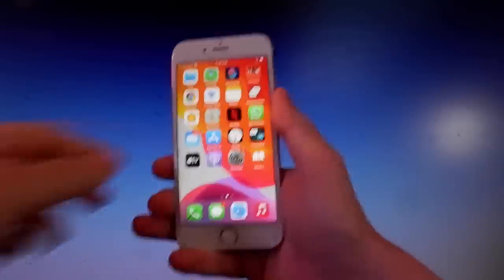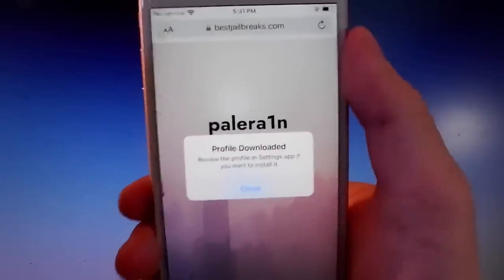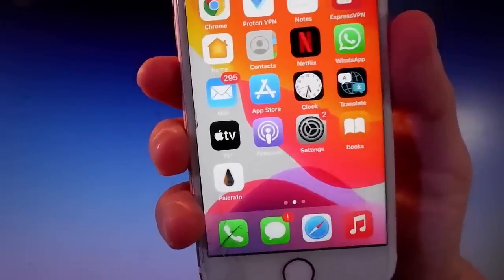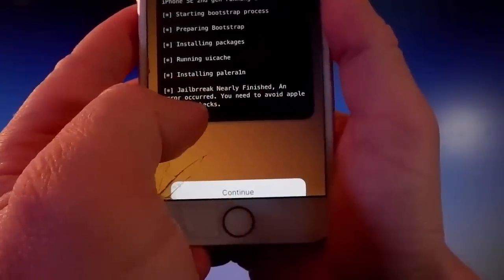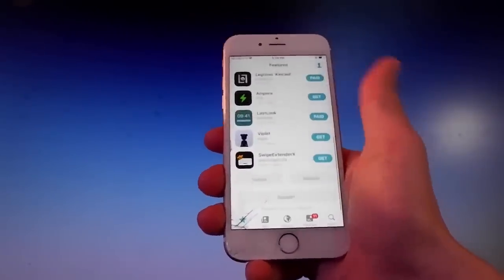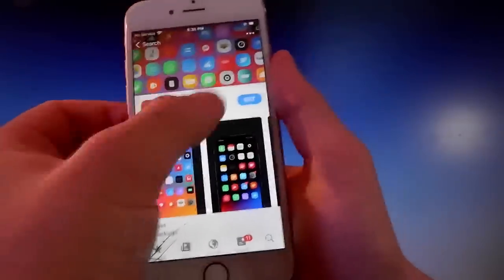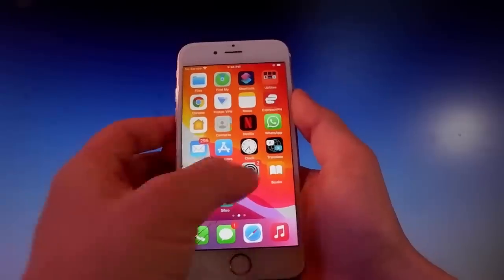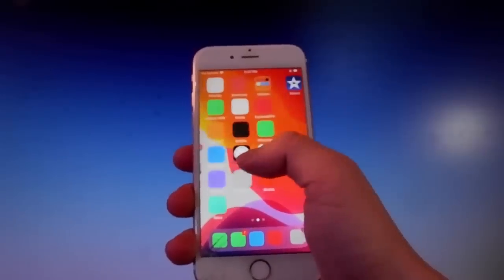Jailbreak iOS 16.4.1 Untethered [No Computer] - Palera1n Jailbreak 16.4.1 Untethered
Welcome to the latest palera1n jailbreak tutorial video for Jailbreak 16.4.1. You will find that this version of  Palera1n Jailbreak 16.4.1 is for Jailbreak iOS 16.6 untethered.

For those of you that do not know what Palera1n Jailbreak 16.1 Untethered means, let me explain. Untethered means that you do not need to link to any other device when jailbreaking your iPhone. Palera1n Jailbreak is a modern jailbreak that offers iOS 16.4.1 Jailbreak no computer.

In our review we tested Jailbreak iOS 16.4.1 untethered on all our old and new iPhones and found that Palera1n Jailbreak 16 is compatible with Apples ios. We found that Jailbreak iOS 16.4.1 No PC installed on all our devices quickly and easily with their varying chips with no issues.

The next step was to check Jailbreak 16.4.1 for any security issues.
 An important part of our iOS Jailbreak 16.4.1 Tutorial research was the safety of the devices. We found that Palera1n 16.4.1 had no viruses or bugs and when we used Jailbreak Palera1n 16.4.1 there was no adware or malware installed.

The installation of Palera1n Jailbreak iOS 16.4.1 was found to be totally safe and secure. When you watch the video Palera1n Jailbreak iOS 16.4.1 you will spot another feature of the Jailbreak iOS 16.4.1 No Computer.

That is the automatic installation of Sileo. In conjunction with the Palera1n download 16.4.1 files being installed, the files for the latest version of Sileo will be installed to your iPhone.

Once you have carried out ios 16 Palera1n Jailbreak you will immediately be able to use Sileo to add all the apps and tweaks that are not normally available on your iPhone.

Check out this Palera1n tutorial 16.4.1, it only takes a few minutes then get cracking and install jailbreak Palera1n 16 to your iPhone.

How To iOS Jailbreak 16.4.1
iOS Jailbreak 16.4.1
Jailbreak iOS 16.4.1
Jailbreak iOS 16.4.1 Tutorial
How to Jailbreak iOS 16.4.1 No computer
How to Jailbreak iOS 16.4.1 No PC
tutorial Palera1n untethered 16.4.1
jailbreak 16.4.1 ios